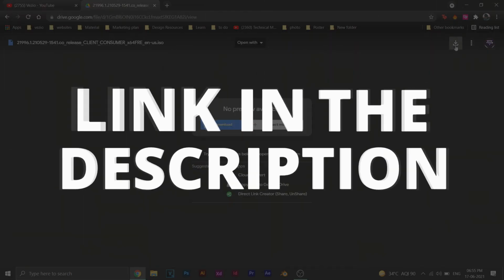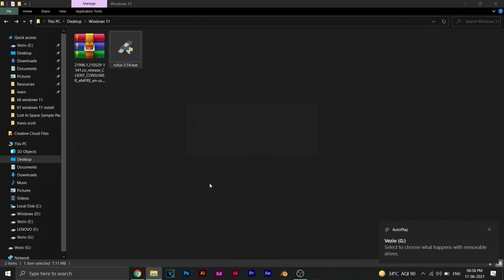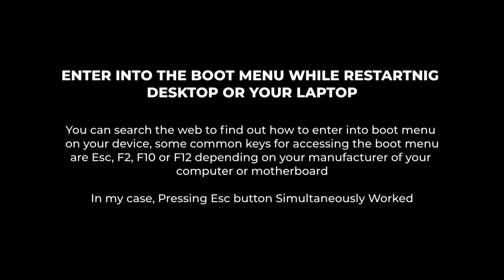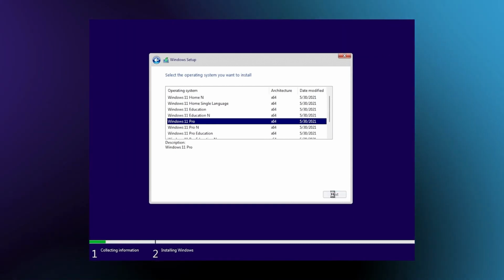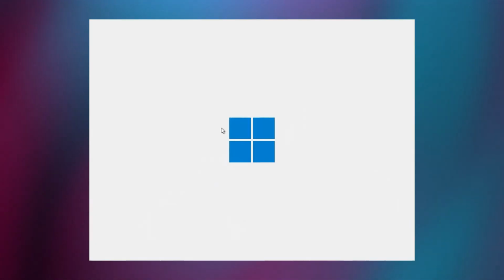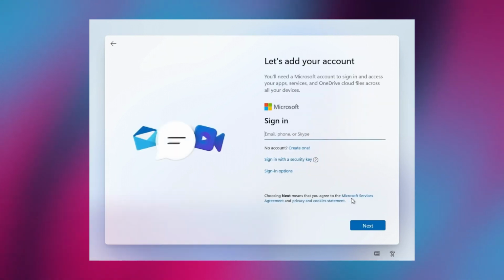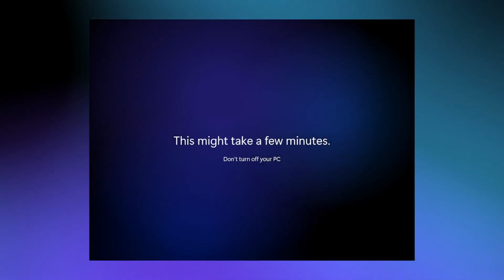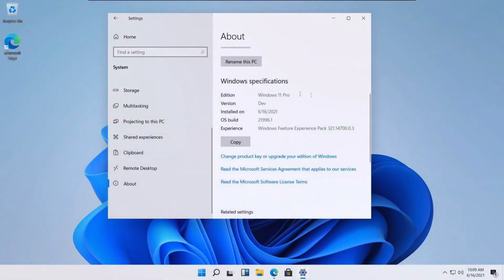How to Install Windows 11 | Windows 11 ISO File Download { 2021 }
Windows 11 was supposed to be launched as Windows 10X As it was rumored, But now Windows 10X will not be released instead Microsoft decided to Launch Windows 11 and the official launch date is said to be on 24th June 2021. But we can wait for that long  Here are the Windows 11 Developers Available to Download.

No need to install through ISO now
✨To watch the full review and features explanation video of windows 11 make sure to go ahead and watch this

✨Torrent download(Copy paste the link in address book)f:
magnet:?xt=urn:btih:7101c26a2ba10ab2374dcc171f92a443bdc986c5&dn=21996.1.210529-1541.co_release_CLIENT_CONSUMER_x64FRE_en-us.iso